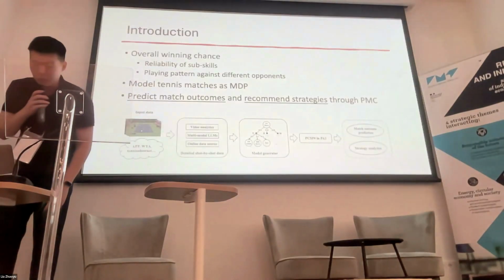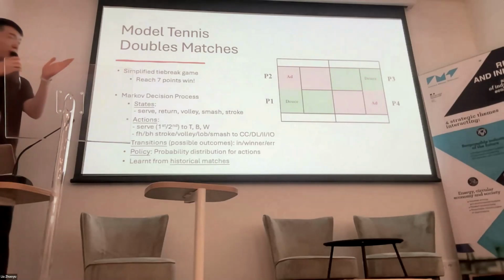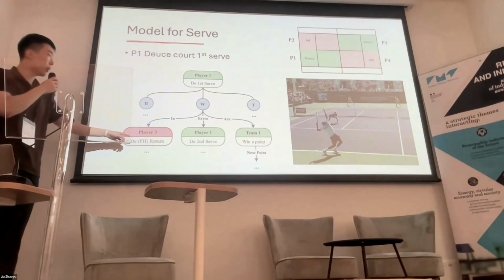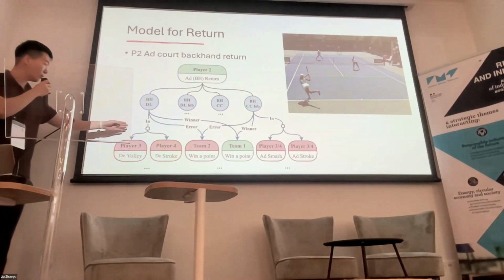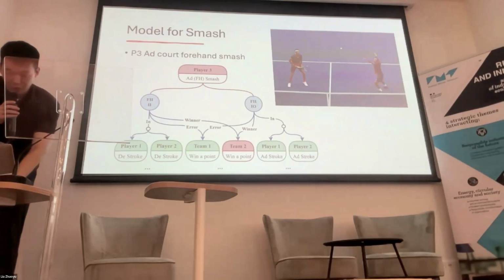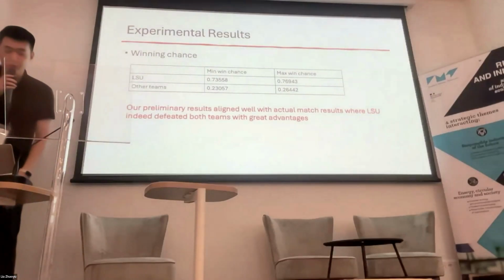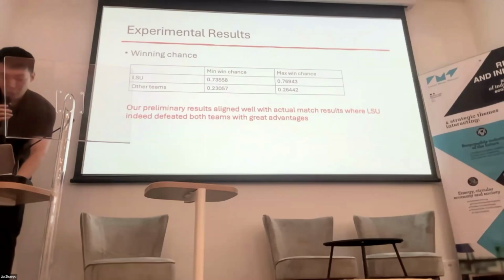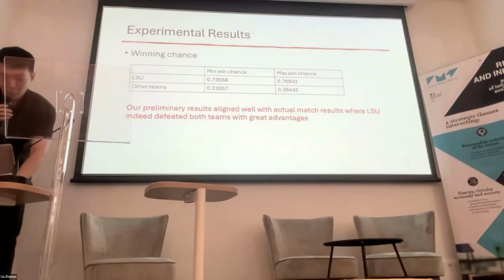ISACE 2024 | Exploring Team Strategy Dynamics in Tennis Doubles Matches